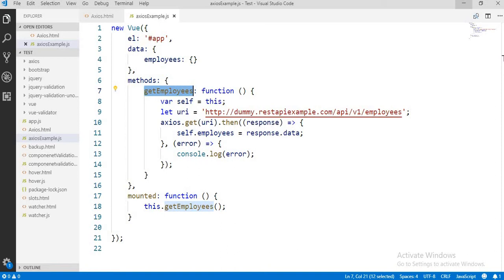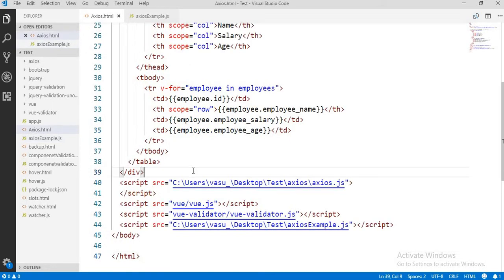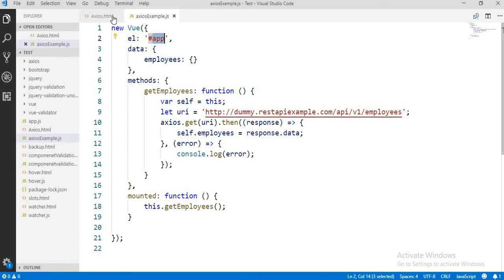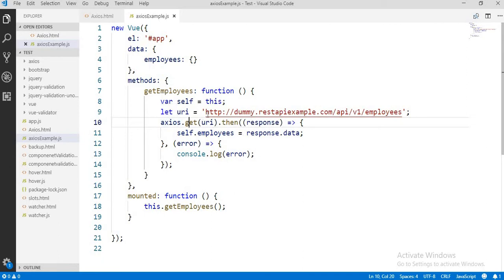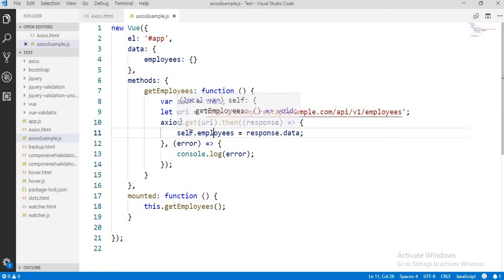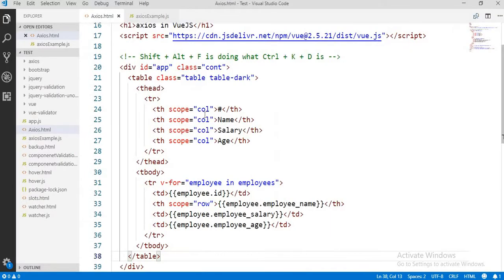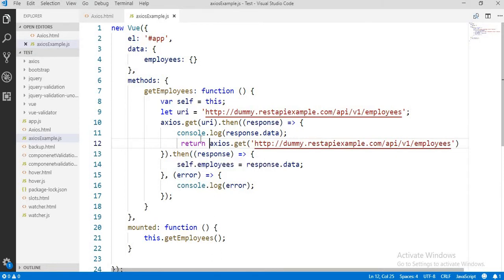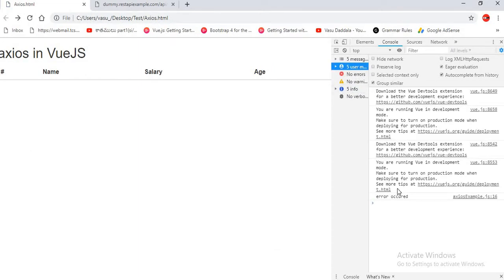axios example in vue js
Vue.js - The Progressive JavaScript Framework